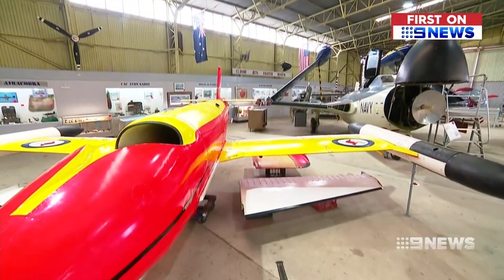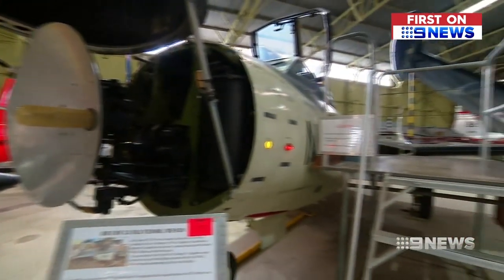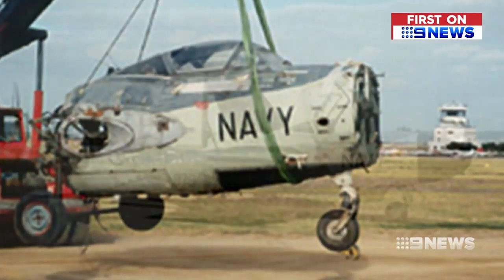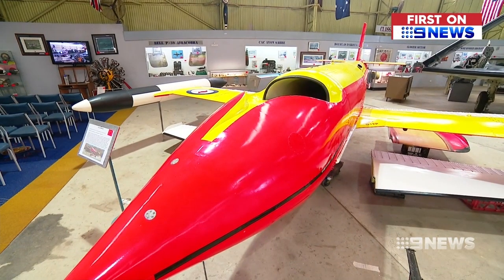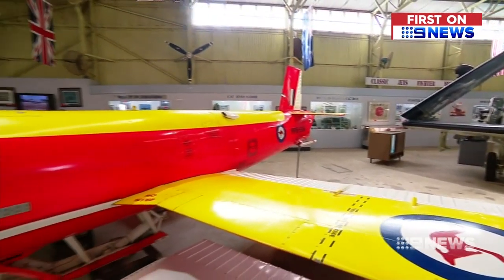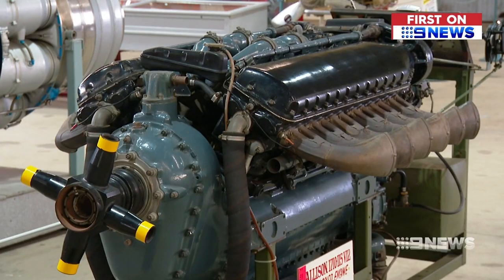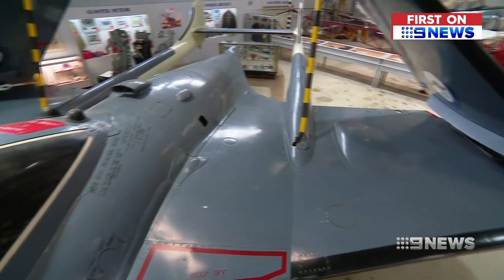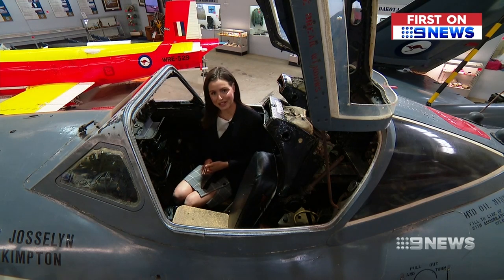Historic fighter jets flown across the globe up for grabs | Nine News Australia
They took flight in key conflicts across the world, but after decades on display, some wonderfully-restored fighter jets are now up for grabs.

The aircraft have been housed in an Adelaide museum, its owners saying an upcoming auction is the last chance to own a piece of history.